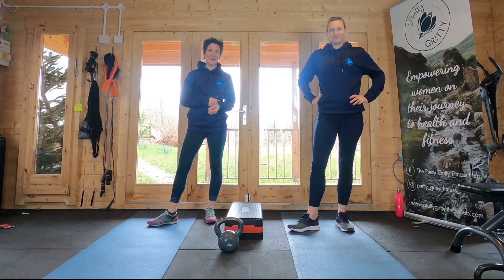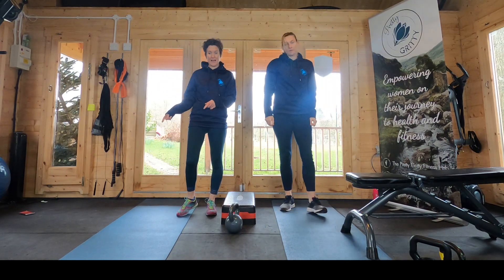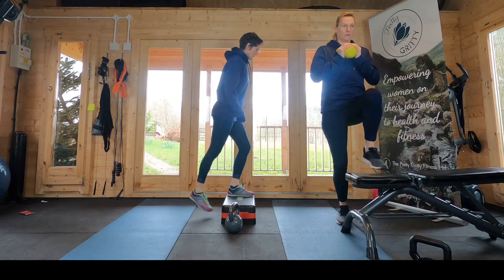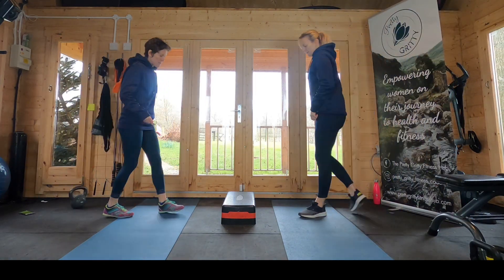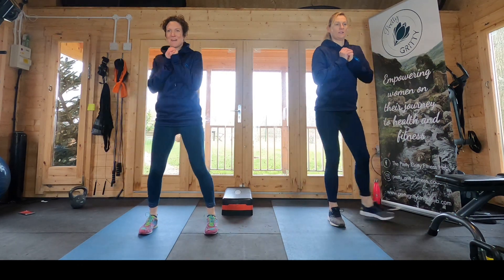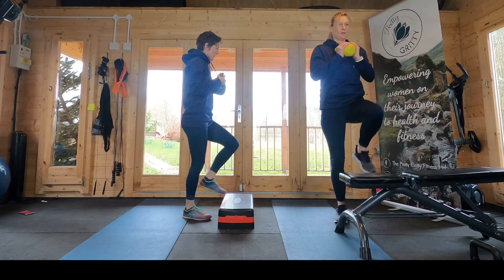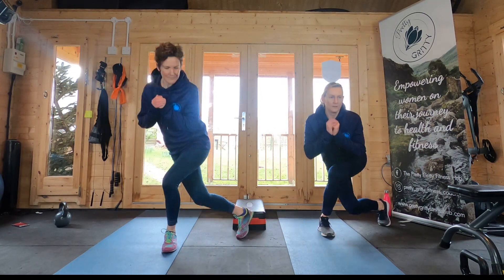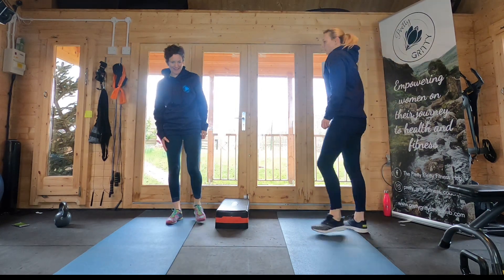Day twenty two of the 30 day strength plan - Legs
Welcome to the Pretty Gritty 30 day strength plan!
30 consecutive days of 10 minute workouts, alternating legs, core, arms and all over body.
Day twenty two is focussed on building strong legs.
You can complete this workout on its own, or you may prefer to start at the beginning of the plan with the day zero video which includes a strength test, so that you can measure your progress over the month!
There are options for those new to strength and conditioning as well as those looks for slightly more difficult and advanced moves.
Invite your female friends to join in with the plan!
You can also find motivation and support in our Facebook group
Or you can join our exclusive Membership platform for females interested in fitness -